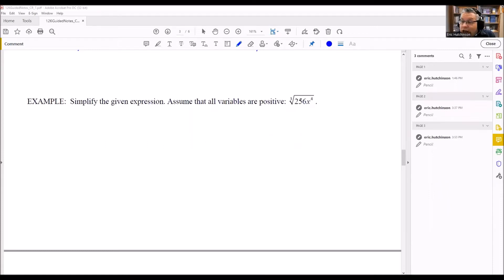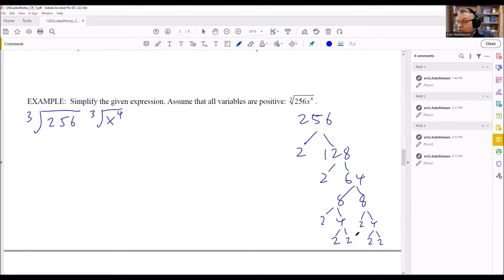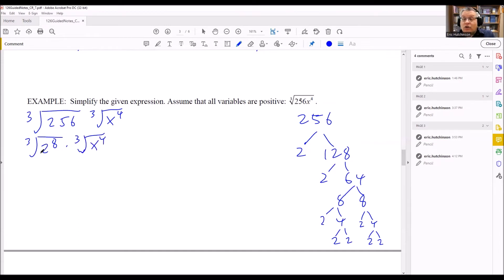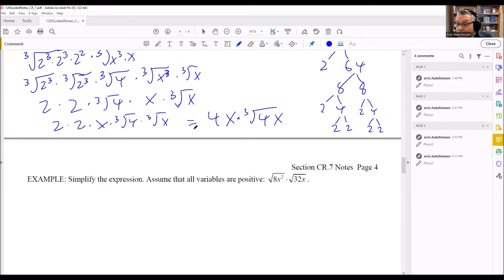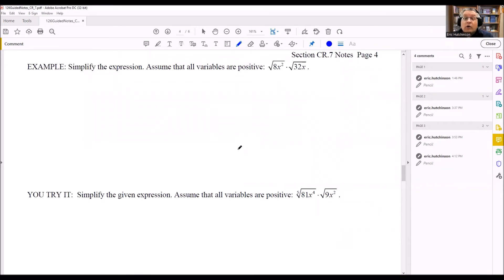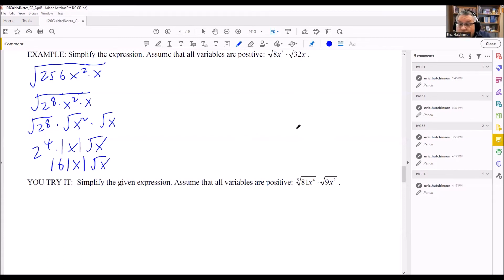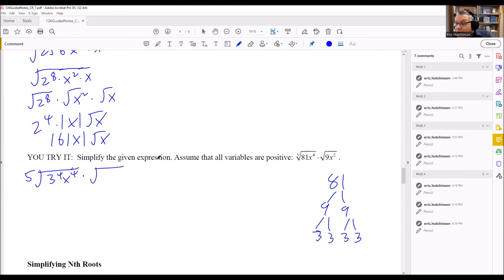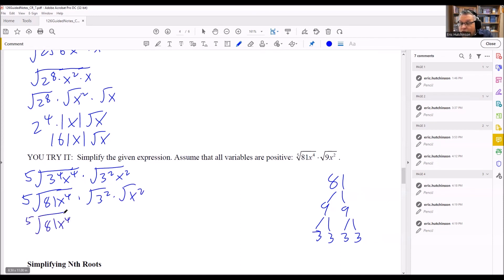Simplifying Radicals: More Examples